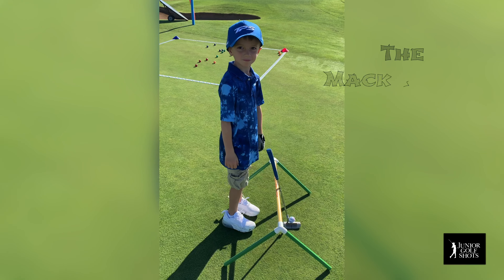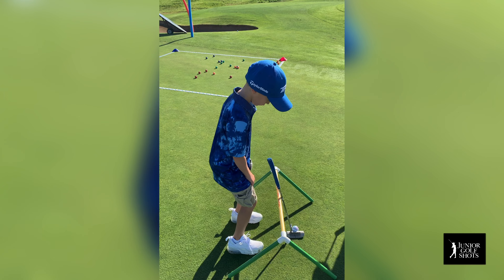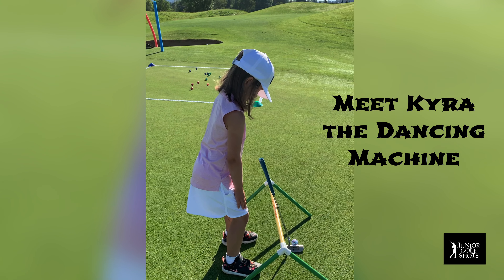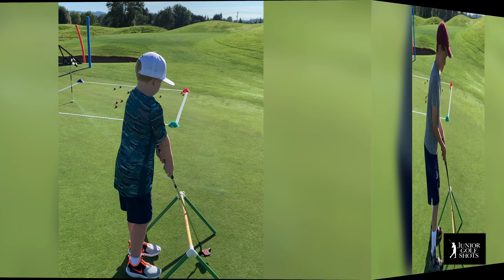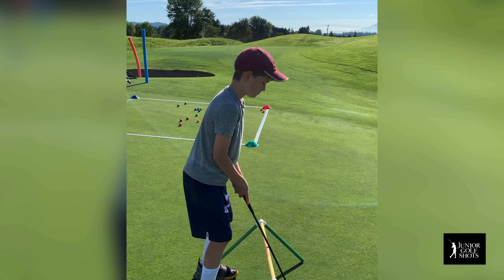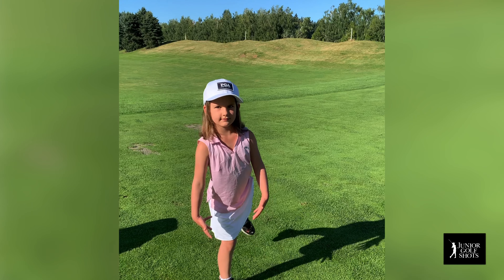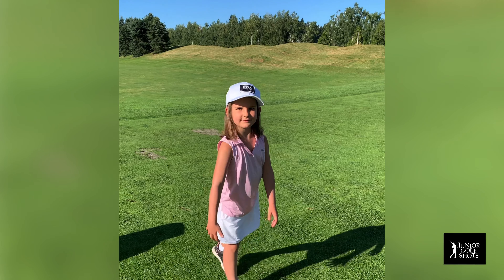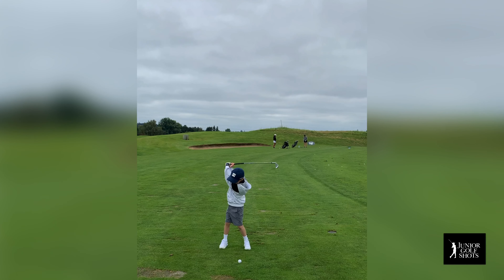PGA Junior Golf Camp Recap at Langdon Farms Golf Club